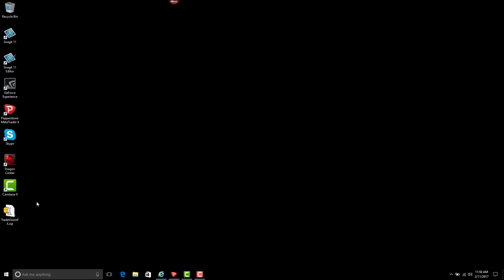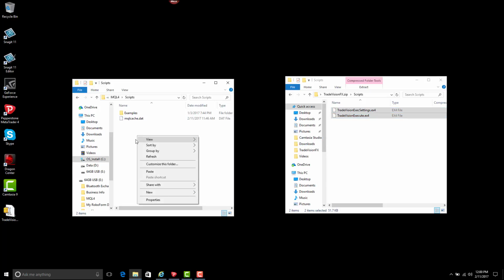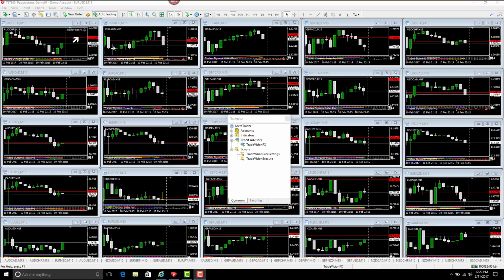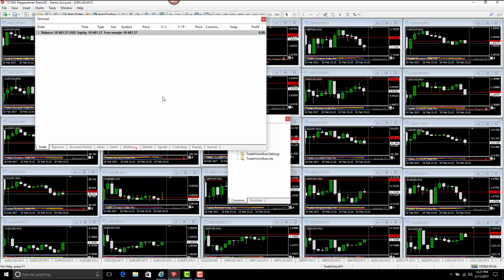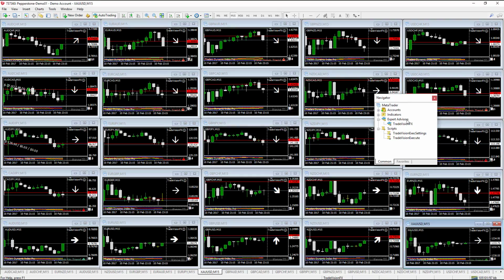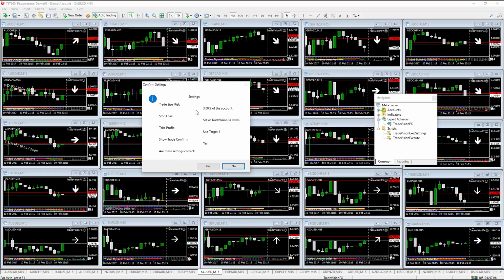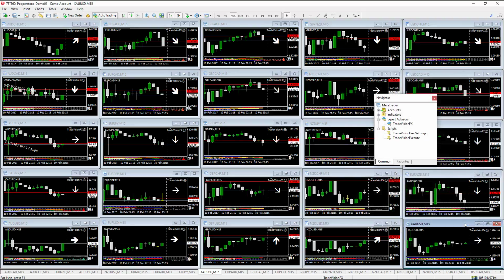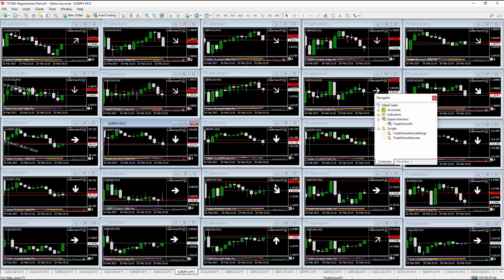Tradevisionfx installation v2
TradeVisionFX installation Video